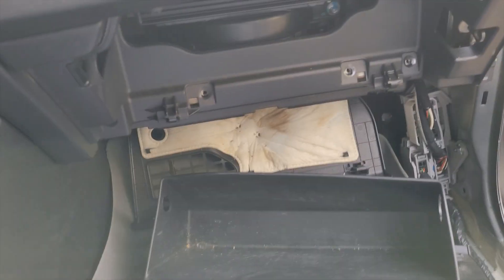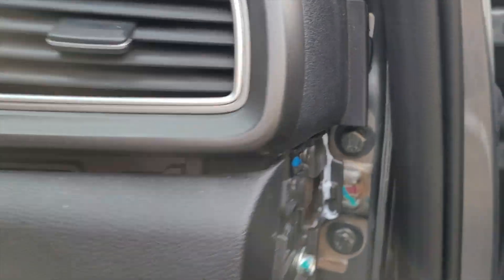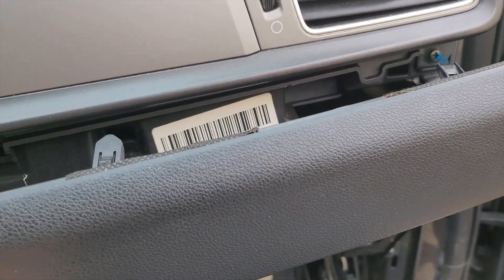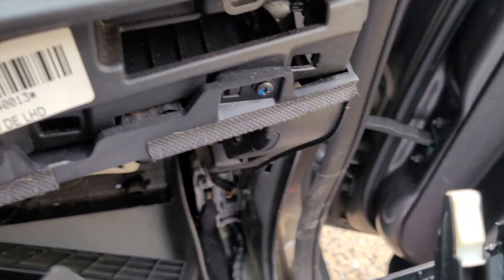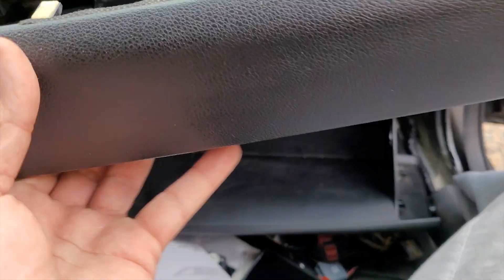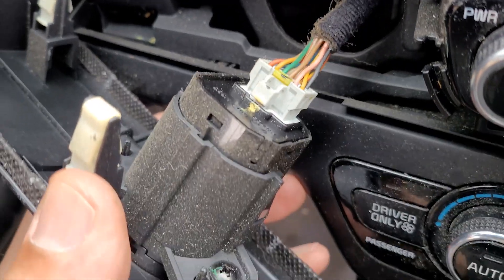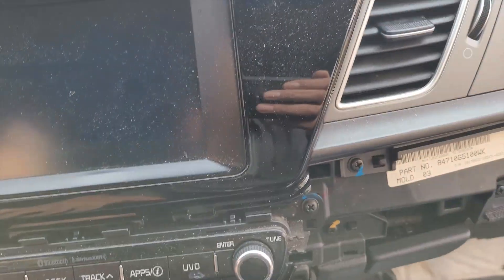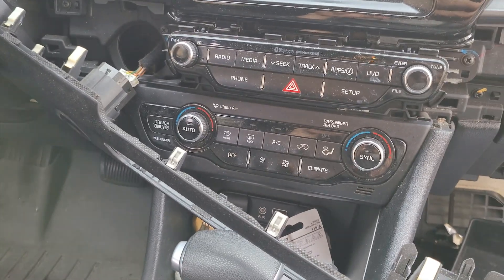How To Remove 2017-2020 Kia Niro Push Start Button.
The best hand tool to ever own.
While removing the glovebox. You have to remove the center dash panel to remove the glovebox. So I figured I would take the video, I was doing it anyway. LOL. So here is how to remove the push button that starts the car. One screw and CAREFUL pulling. Be very careful, where it meets the heat controls, is very thin and can snap if pulled too hard.